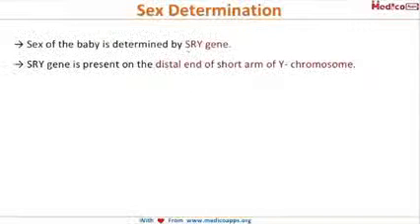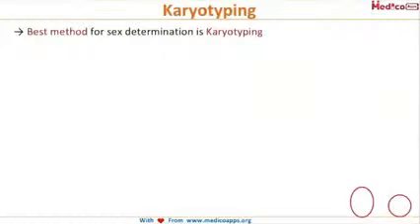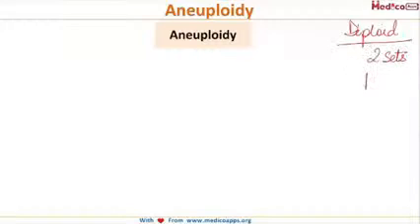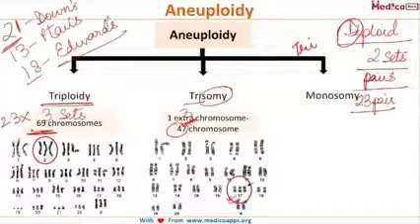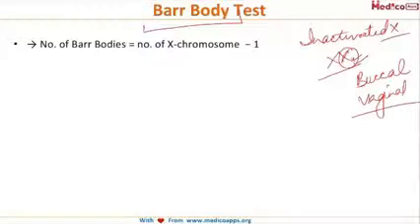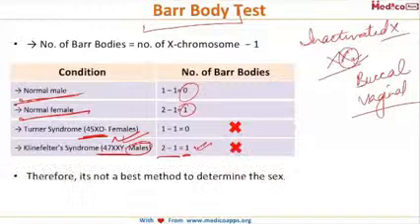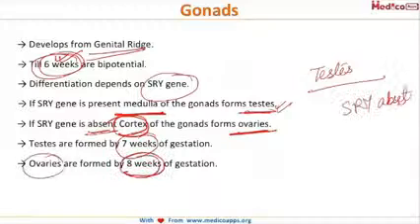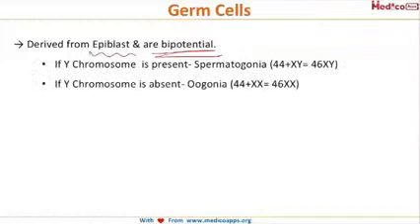Live class Sex Determination by Dr. Gunjan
Sex Determination
→ Sex of the baby is determined by SRY gene.
→ SRY gene is present on the distal end of short arm of Y- chromosome.
→ If it is present (Y chromosome) then it is male baby; if absent then female.
→ E.g. Turner syndrome- 45 XO- Y is missing , female baby.
→ Genes favor testes development is: SOX-9
→ Genes favor Ovaries development are: RSPO-1, WnT-4
→ E.g. Klinefelter's syndrome- 47 XXY- Y is present, male baby